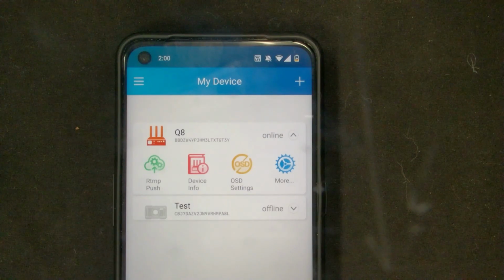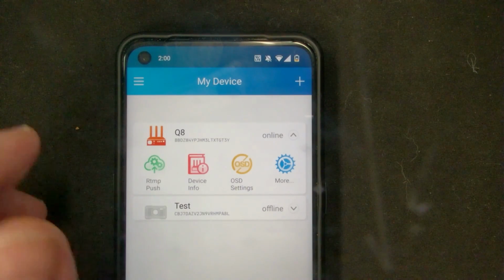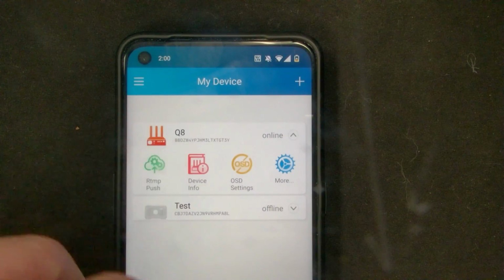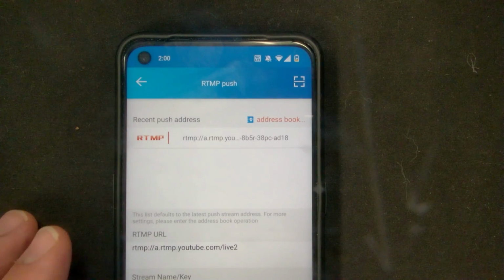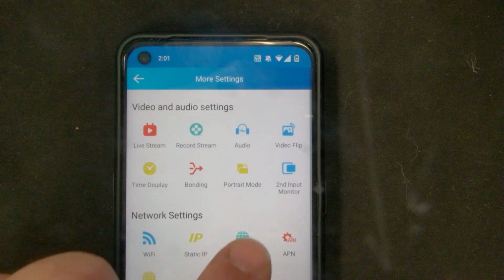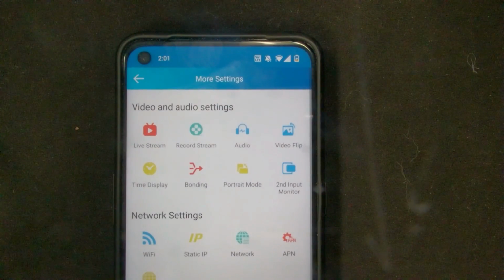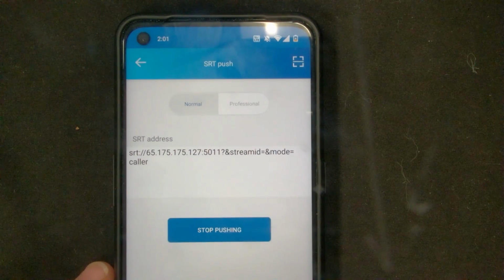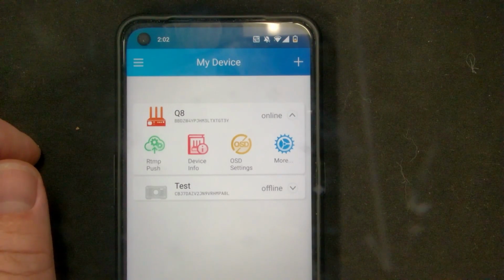Minemedia Q8 Bonding Encoder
Encode your HDMI or SDI source to RTMP, SRT, or RTSP and output via ethernet, wifi, USB dongle, and up to 3 sims to Minemedia's AWS based bonding or your own instance and output to your cloud or studio destination with reliability